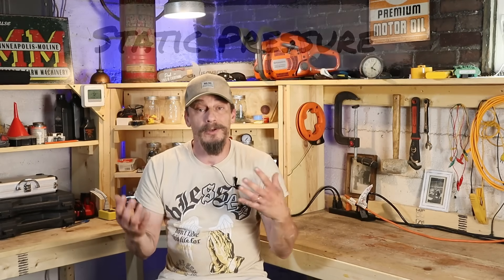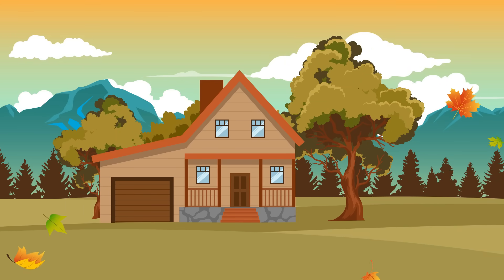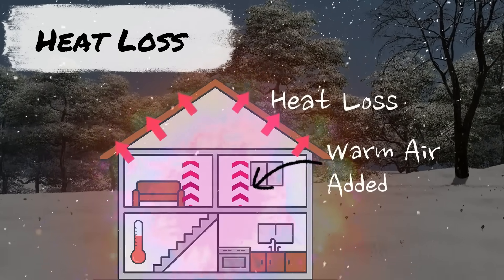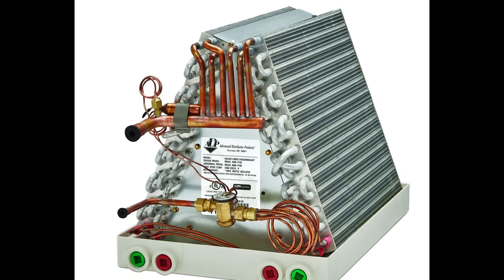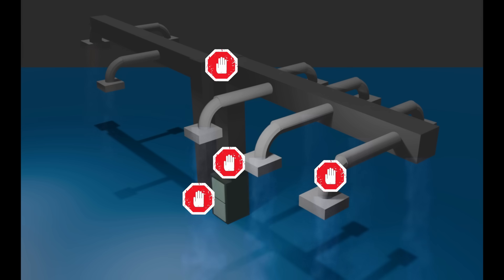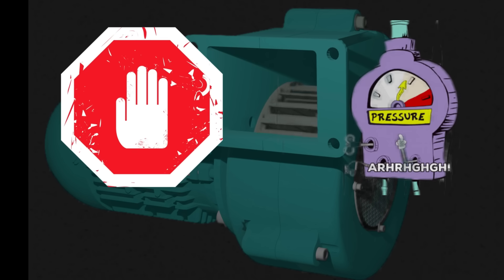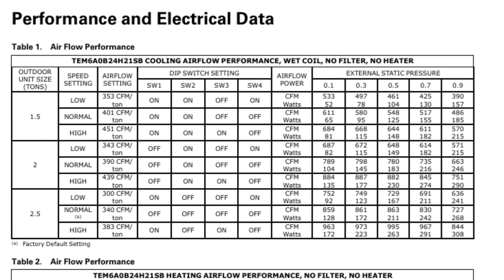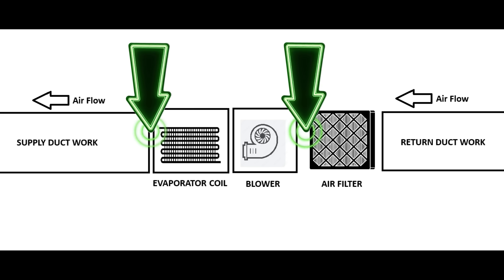Static Pressure: What It Is, Why It Matters, and How to Read It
Most techs skip static pressure tests—but it’s one of the most important readings you can take. In this video, I break down exactly what static pressure is, why it's the key to diagnosing airflow issues, and how to take accurate readings using a manometer.

You'll learn:

✅ How static pressure affects airflow, temperature, motor strain, and more
✅ How to properly place probes based on manufacturer data
✅ How to read blower performance charts to verify airflow
✅ How to choose the right CFM per ton for your region (350, 400, or 450)

Whether you're commissioning a system or chasing poor performance, this is the test that reveals the truth.

0:00 Static Pressure: The One Number That Affects Everything
0:45 What Is Static Pressure and Where It Comes From
2:40 How to Measure Total External Static Pressure (TESP)
4:30 Understanding Blower Ratings and Max Pressure
6:18 Interpreting Your Static Pressure Reading
7:22 Using Blower Charts to Find Actual CFM
10:16 Choosing the Right CFM per Ton (350, 400, or 450)
12:18 Real Example: 2-Ton System, Static Pressure, and Target CFM
14:02 How Blower Speed Affects Airflow, Pressure, and the Refrigerant Cycle
15:56 In Heating Mode, It’s All About Temp Rise